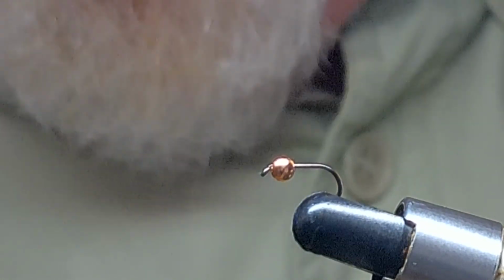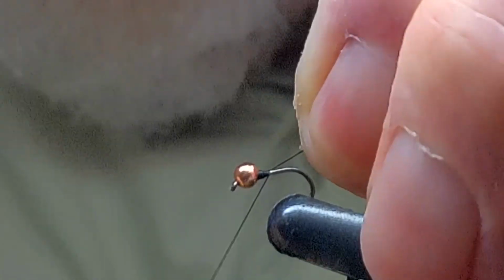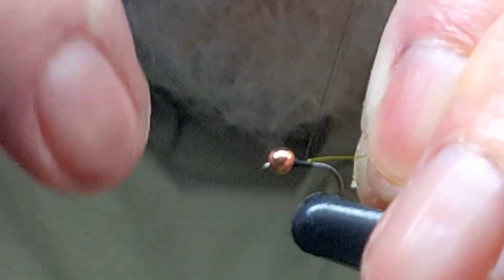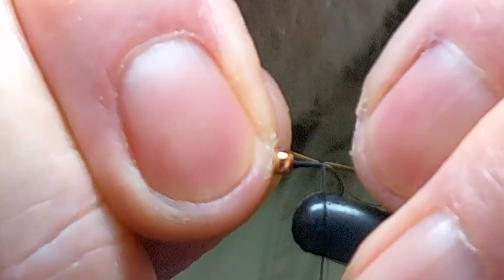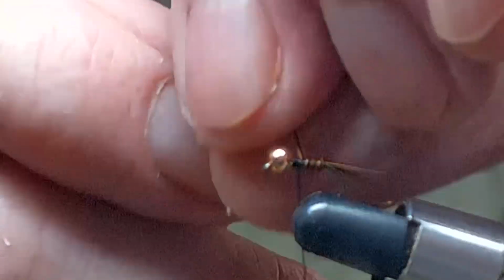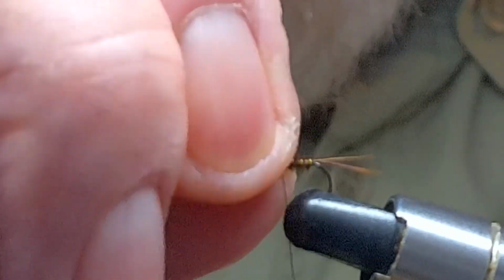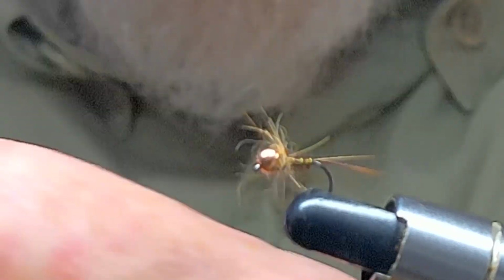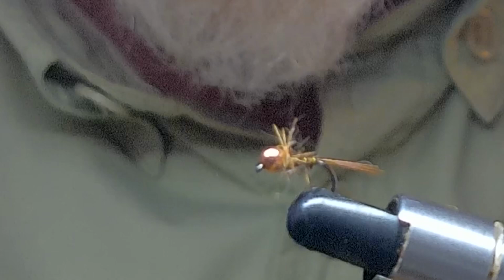Fly tying/Montaje de moscas - Ninfa faisán con brinca chartreuse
Fly tying and fly fishing in Spain.
Welcome (Bienvenidos) to Neil’s Spanish Fly Box, where we take a look at some of the flies used in Spain and elsewhere.

I have fly fished in Spanish competitions for over 11 years, on rivers and still water, learning a great deal about the Spanish way of fishing and the flies that are used.

I film with the following cameras:-